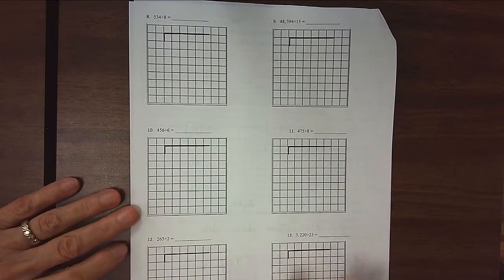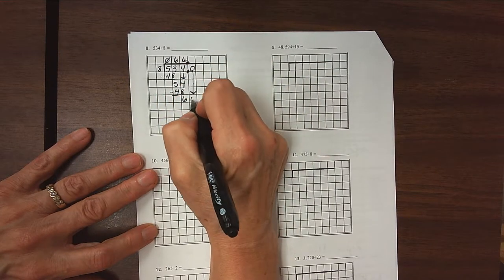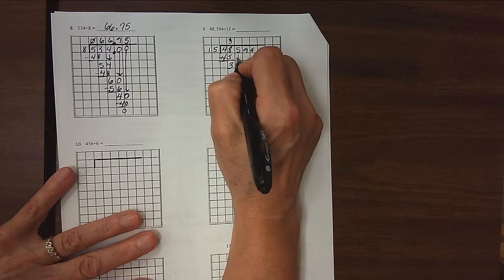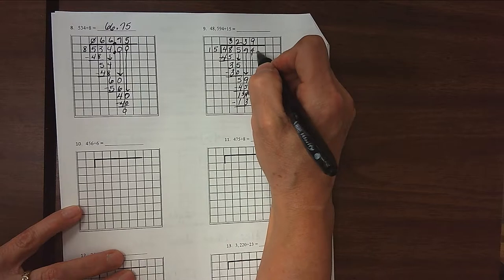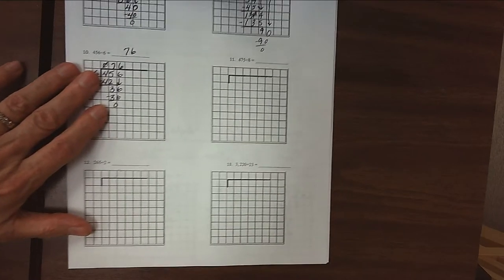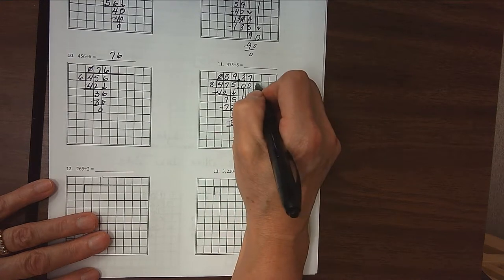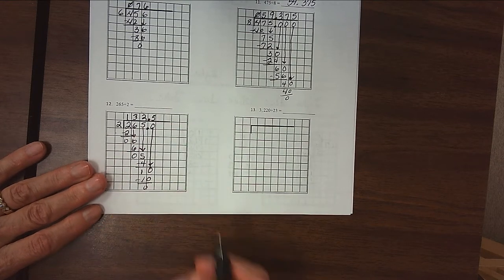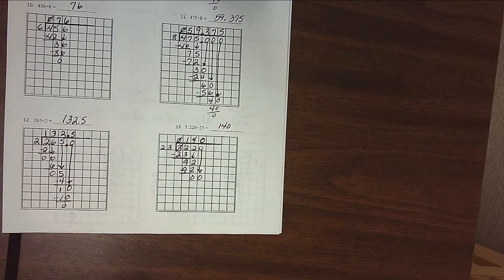Unit 1 1A 1E Study Guide ANS KEY Pg 2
ANSWER KEY for page 2 of the Unit 1 1A through 1E STUDY GUIDE